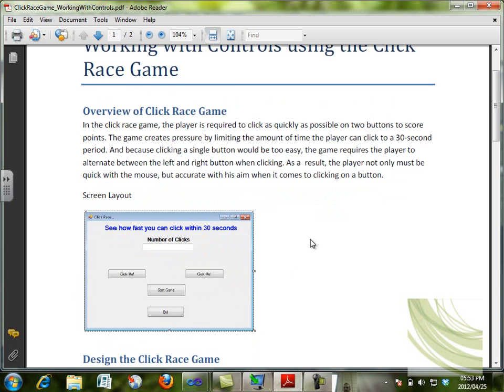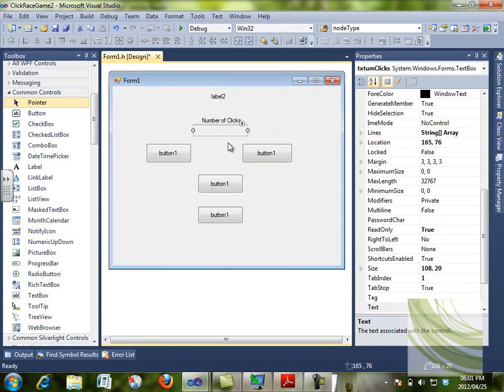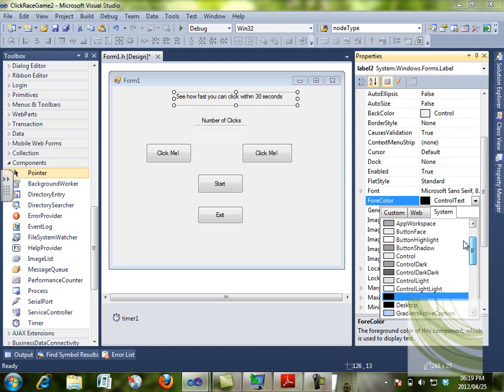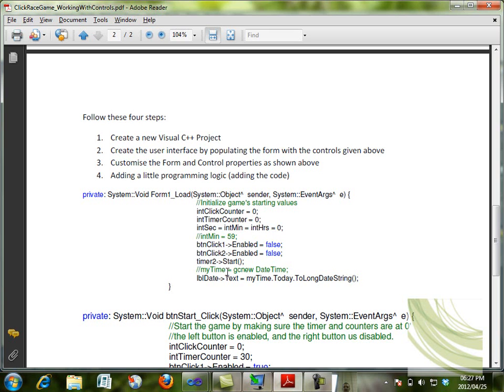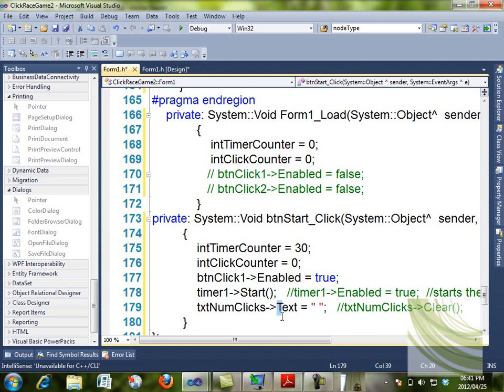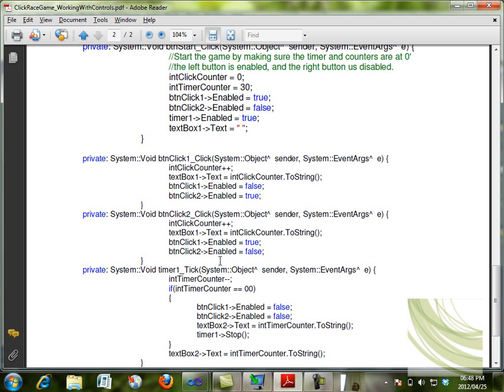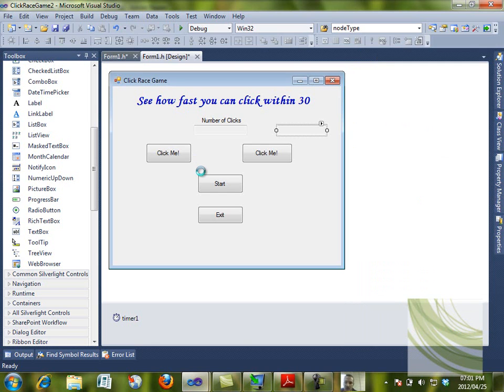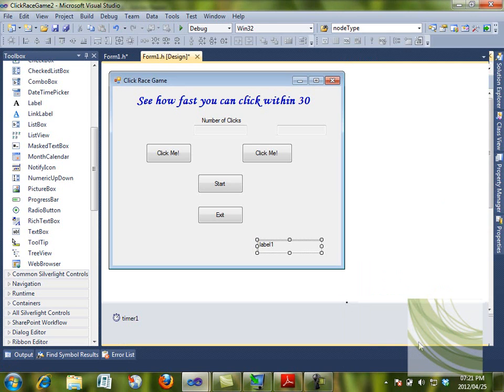Building User Interfaces with Visual C++